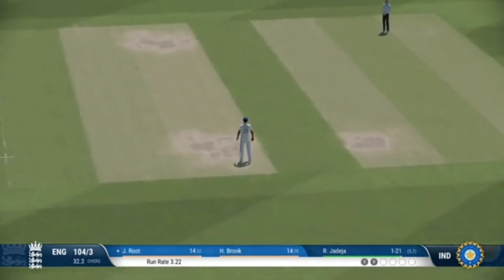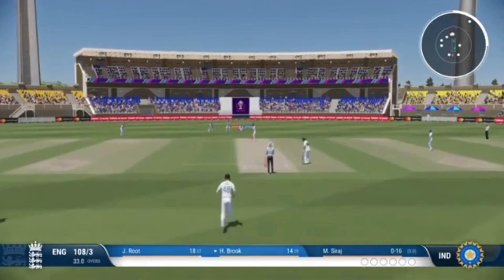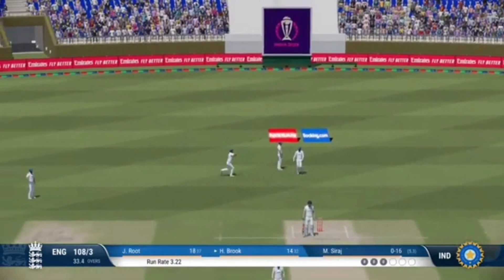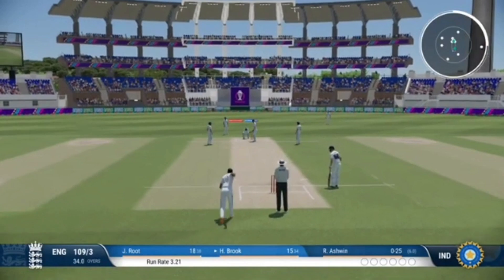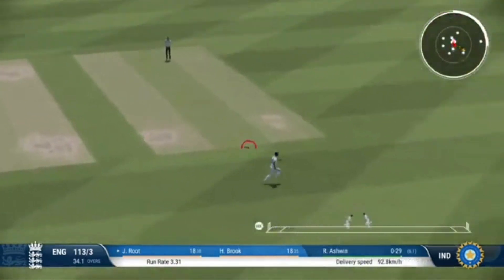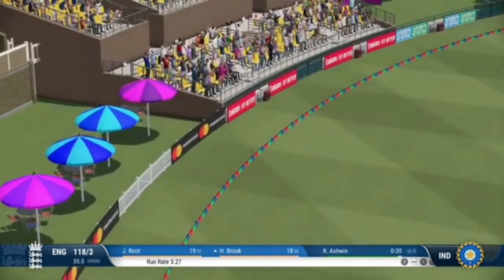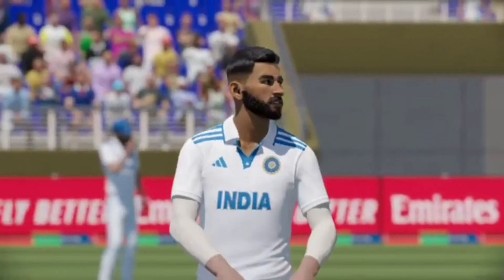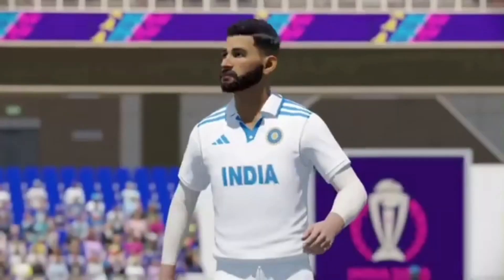India vs England 3rd Test DAY 3 Full Match Highlights | IND vs ENG 3rd Test DAY 3 Full Highlights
India vs England 3rd test day 3 2024 highlights
India vs England 3rd test day 3 highlights 2024
IND VS ENG 3rd Test day 3 Highlights
IND VS ENG 3rd Test day 3 2024 highlights
IND VS ENG 3rd Test day 3 highlights 2024
India vs England 3rd test match full highlight
ind vs ENG 3rd Test Match
ind vs ENG 3rd Test Match Full Highlight
India vs England 3rd test
India vs England 3rd Test Match full highlights
ind vs ENG 3rd Test Match 2024
India vs England 3rd test match
Ind vs Eng
eng vs ind
ind vs eng today highlights
ind vs eng 3rd test highlights
ind vs eng highlighs
ind vs eng highlights 2024
Ind vs eng highlights
ind vs eng 2024
bcci money
bcci press conference today
grupo icc
icc cricket world cup
star sports live
live cricket match